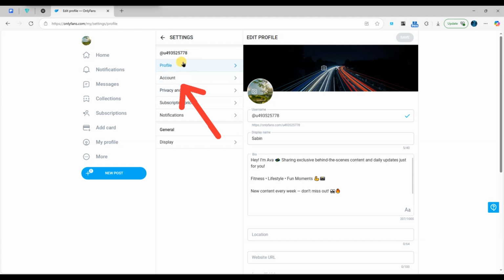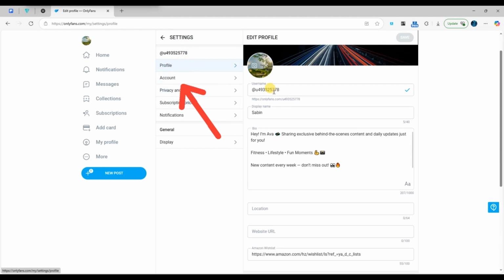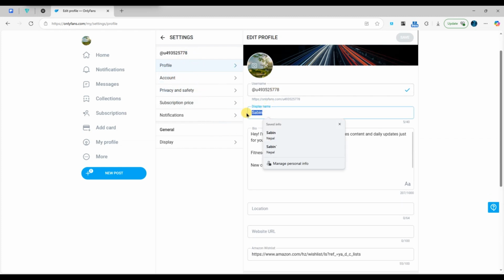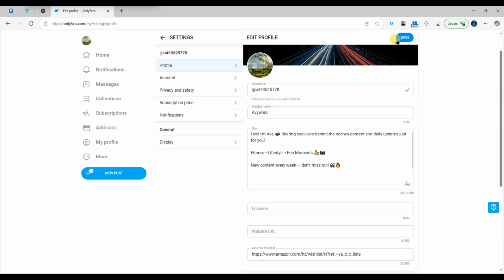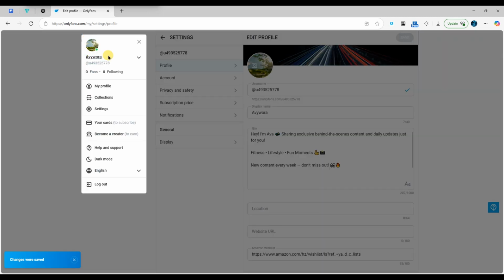How to Change Name on OnlyFans 2025?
Want to update your OnlyFans profile? In this quick tutorial, we’ll show you exactly how to change your name on OnlyFans by editing your display name in a few easy steps. Whether you're rebranding your profile or just want a fresh new look, this guide will help you update your OnlyFans display name without any hassle. No confusion, no complex steps—just a clear walkthrough to get it done fast and easy.

You’ll learn where to find the display name setting, how to edit it, and how to save the changes. This video is perfect for creators, subscribers, or anyone new to the platform who wants to know how to change display name on OnlyFans.

Have any questions? Drop them in the comments below—we’re here to help!